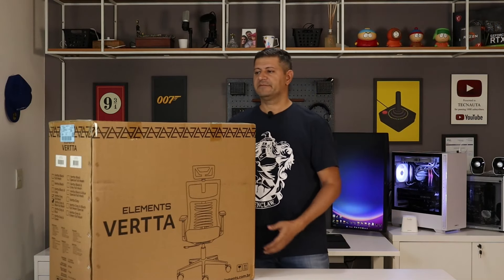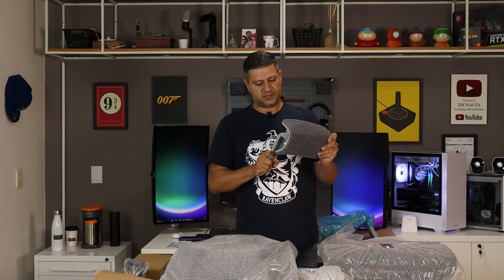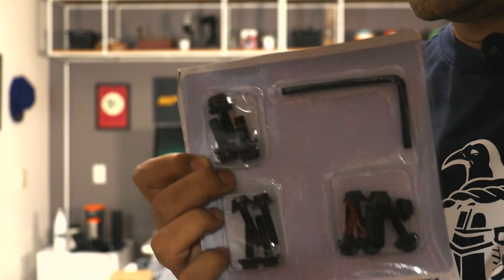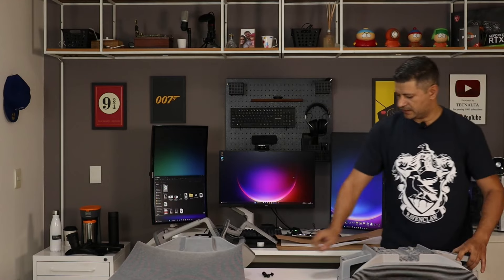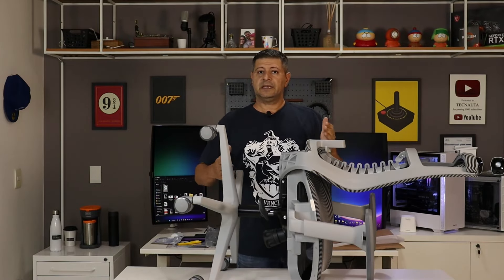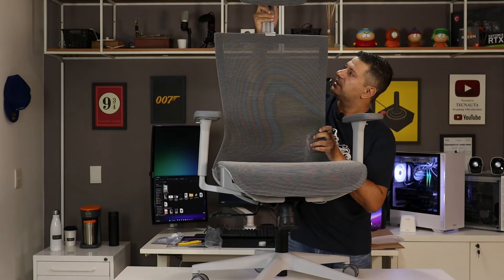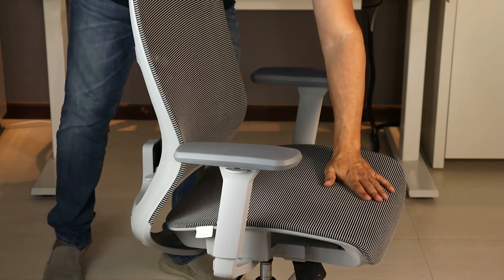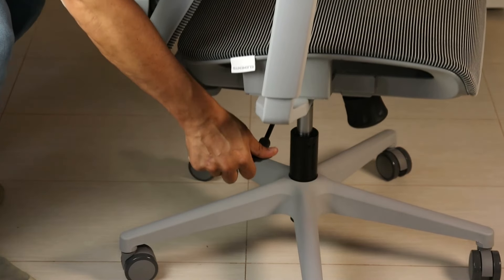Cadeira ergonômica Vertta Pro - Elements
Cadeira ergonômica Vertta Pro da Elements. Cadeira TOP com excelente custo-benefício. Review completo e detalhado do modelo intermediário PRO.

Vertta - ASSENTO ESTOFADO

Vertta PRO - ASSENTO TELA MESH PREMIUM
Cinza / verde
Cinza / Cinza
Cinza / Azul
Cinza / preta

Vertta SPECIAL - ASSENTO TELA MESH PREMIUM e DESLIZANTE ASSENTO
Cinza / preto

Como participante do Programa de Associados da Amazon, sou remunerado pelas compras qualificadas efetuadas.
Isso não altera o valor pago pelo comprador.